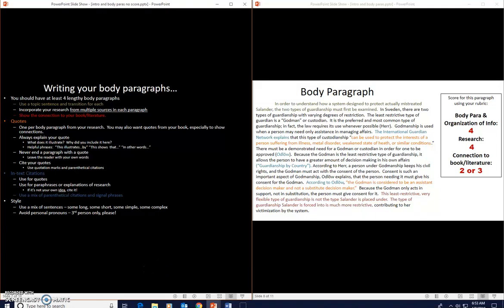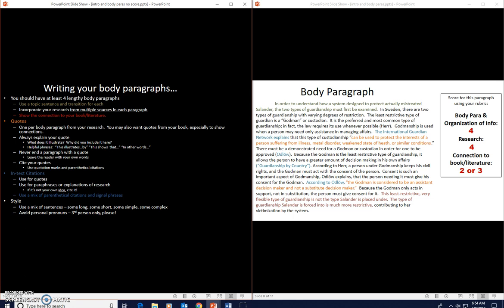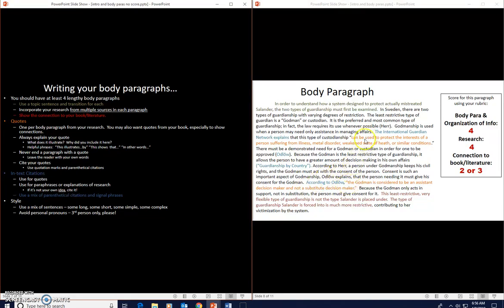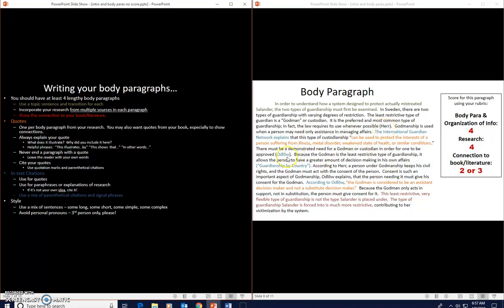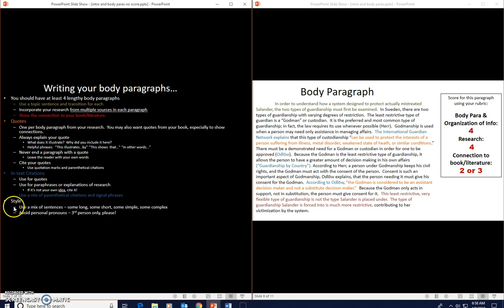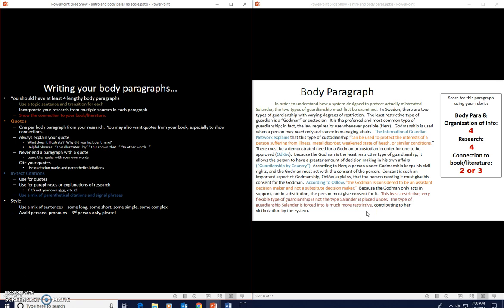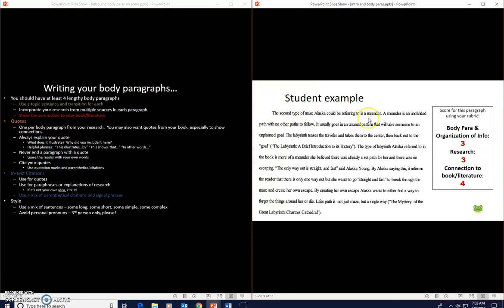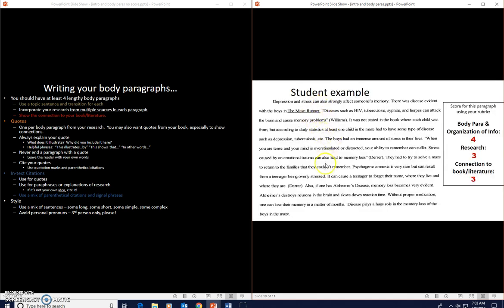Research Paper Body Paragraph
Directions and explanation